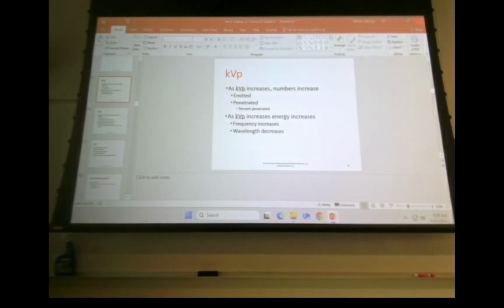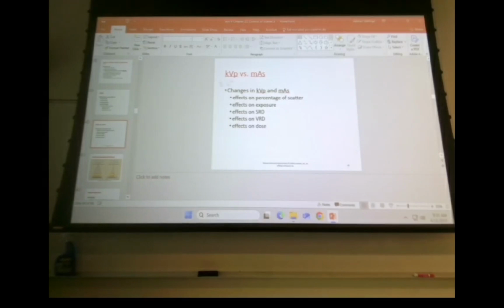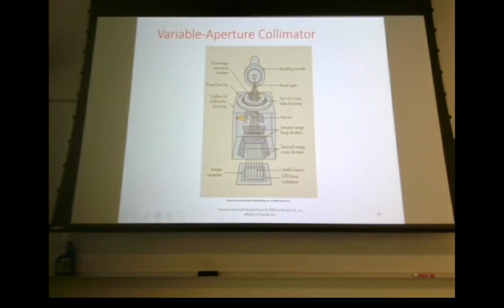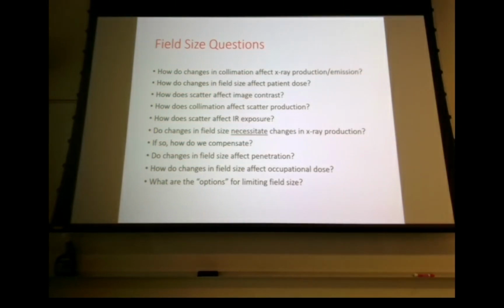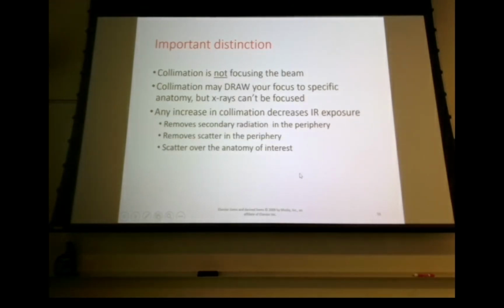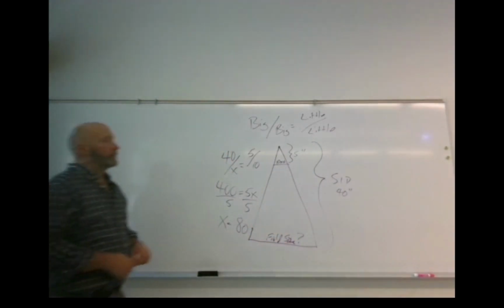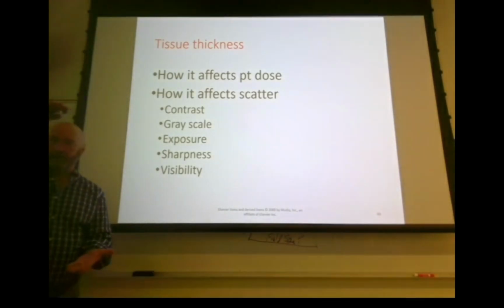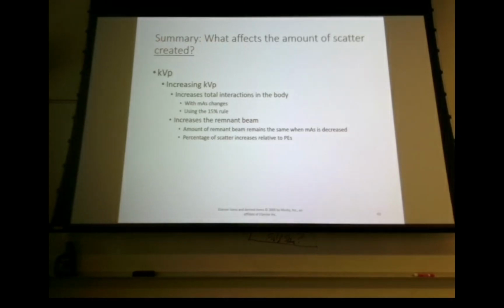Collimation, beam restriction and scatter creation. Bushong Chapter 22 Part 2. Spring 2025